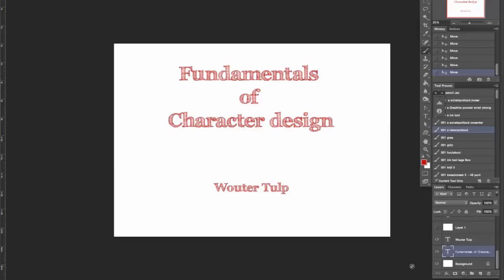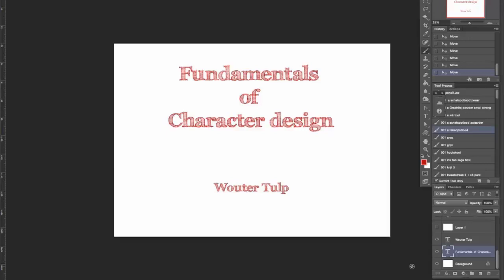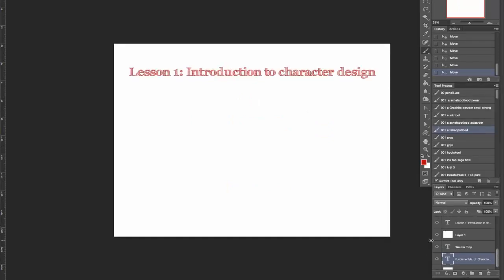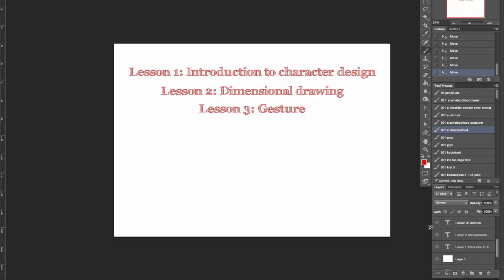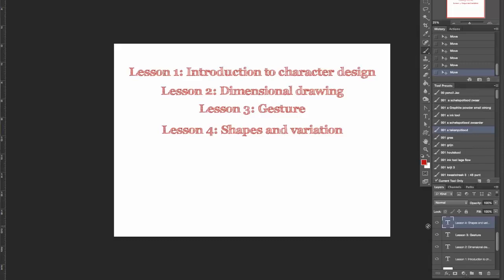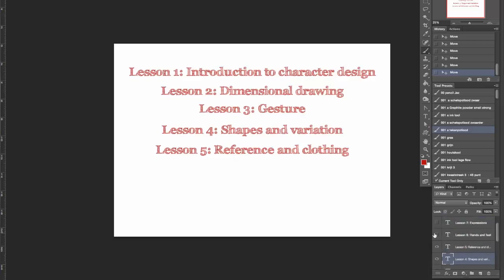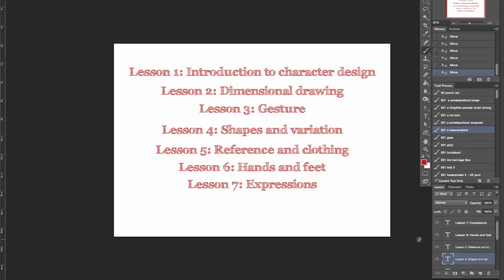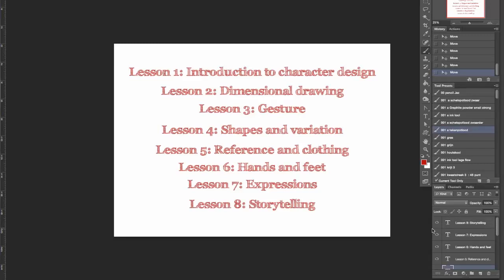CGMA | Fundamentals of Character Design with Wouter Tulp (Demo)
Wouter Tulp is a character designer who has worked on many film projects among them a feature by Paul McCartney. He is currently doing character designs for Eevolver. To learn more about Wouter Tulp, his class Fundamentals of Character Design, or any other class